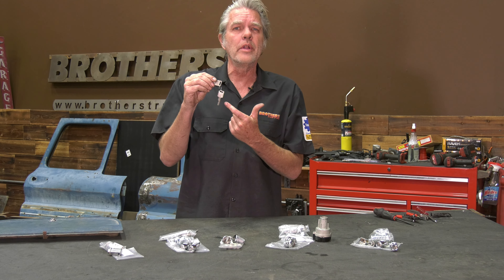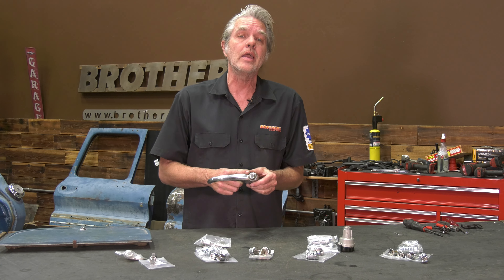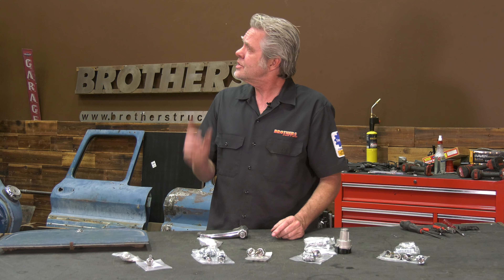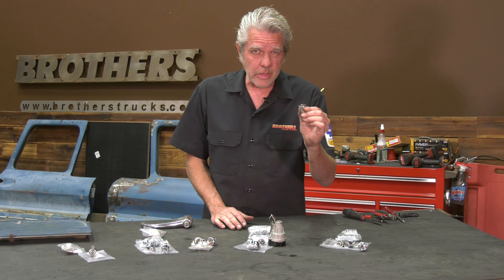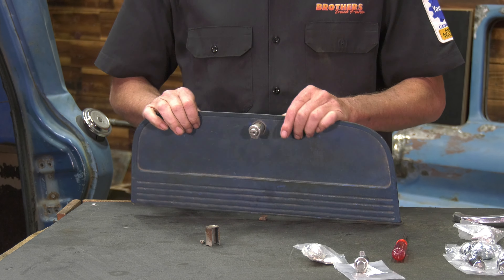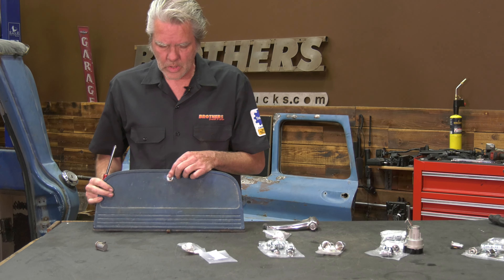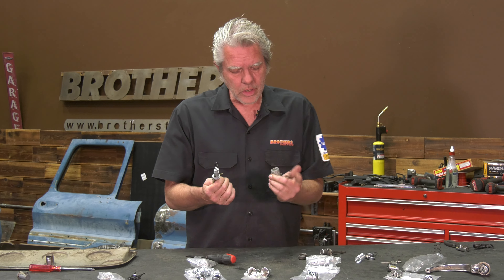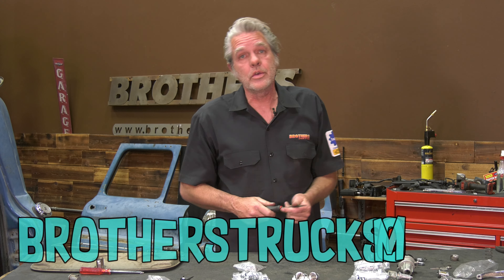1947-87 Chevy & GMC Truck Door, Ignition & Glove Box Locks/Cylinders/Tumblers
Dave shows us the options we have when repairing or replacing locks, buttons and tumblers on our classic Chevrolet or GMC Pickups. Dave Welch is a classic truck Specialist and he's got plenty of tricks for nearly every project on your classic!